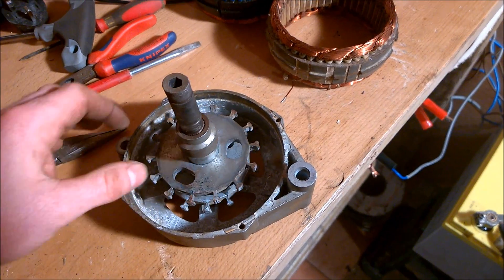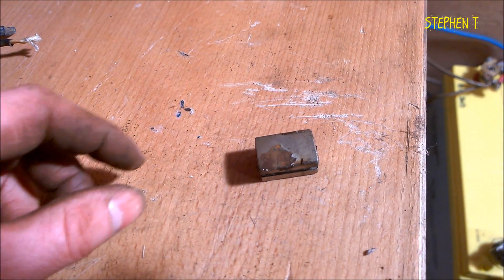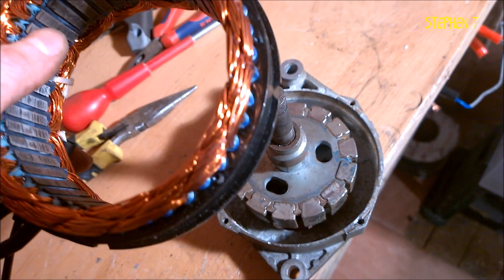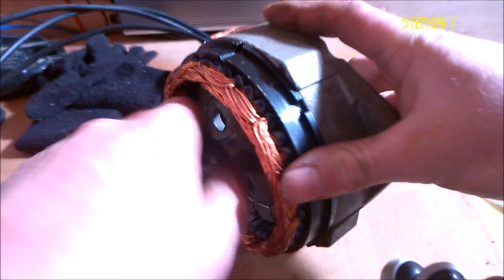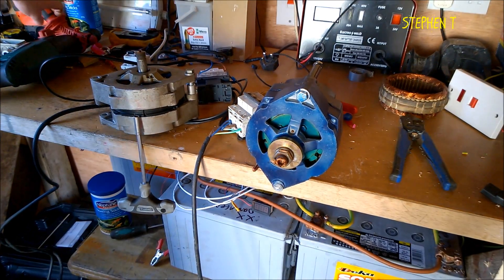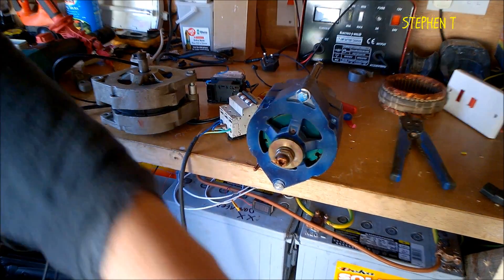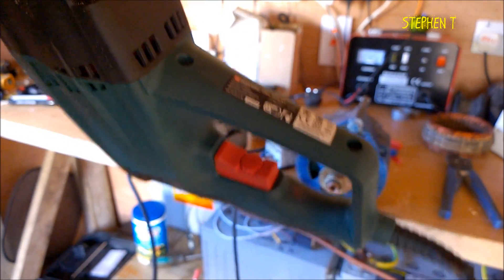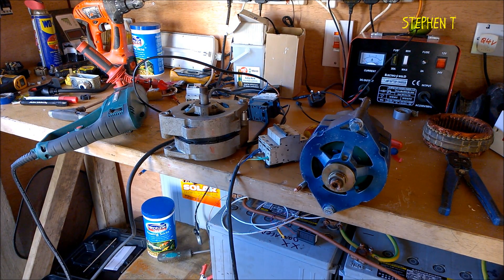THE BIG TEST MISSOURI WIND AND SOLAR VS THERMODYNE BENCH TEST.D.I.Y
I have changed the stater core to try and fix this this turbine but to no surprise it did not work.I have tested both turbines side by side as you will see which one works.Hope this helps people be aware of faulty products that come from the turbine that is so bad.